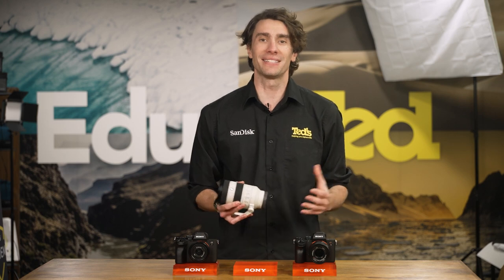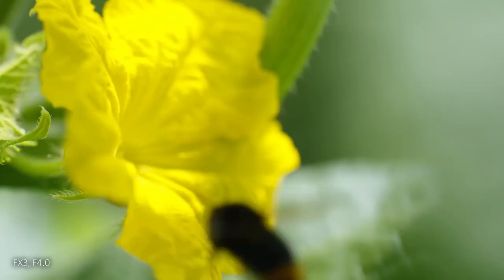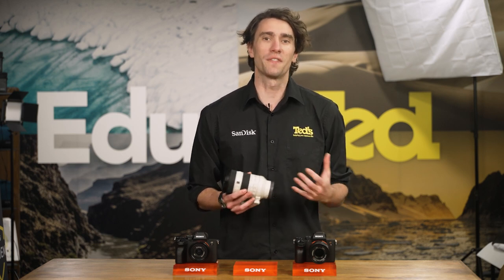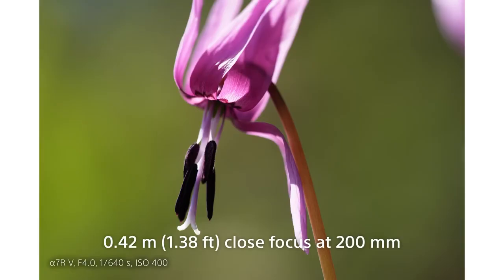Sony FE 70-200mm f4 MK 2 G OSS Zoom In Review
Our in-store expert Nic guides you through the @sonyalpha_au FE 70-200mm f4 MK 2 G OSS Zoom. This lens is a high-quality telephoto zoom lens, perfect for sports, wildlife photography and wedding photography. We break down the top features of this lens, including; a rugged build and a compact long-reaching telephoto zoom.